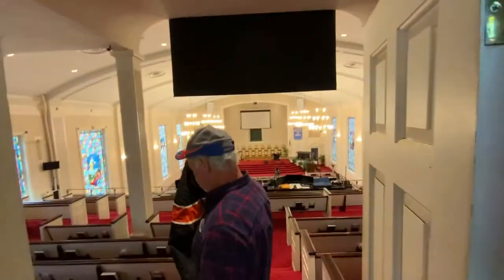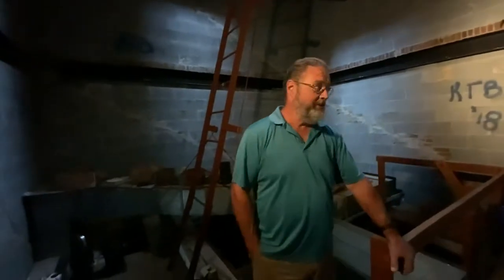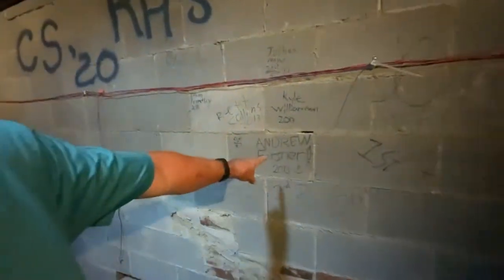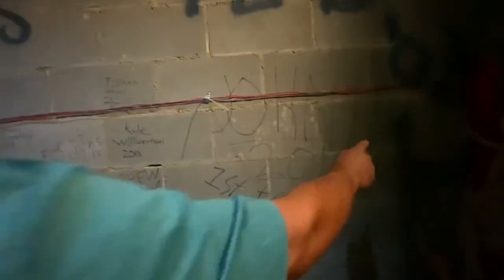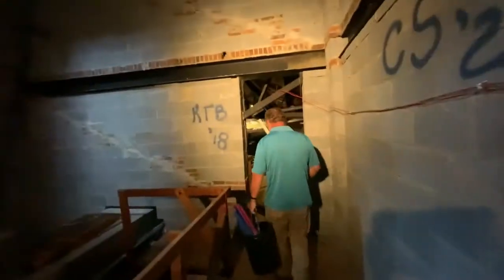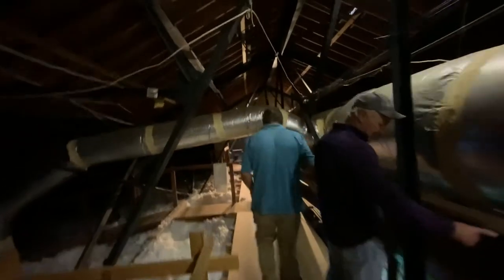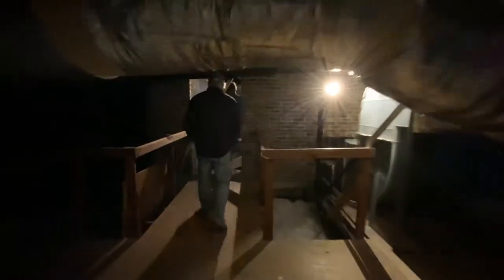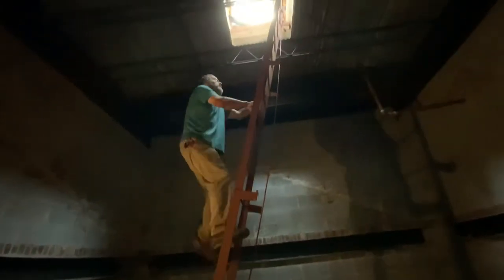Tour of Church Attic & Steeple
*scared of heights* 😬